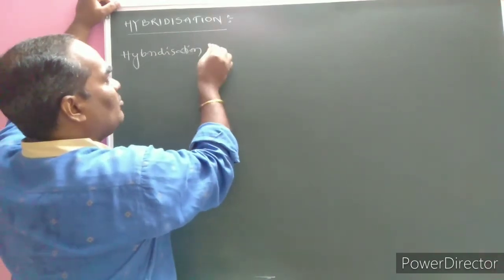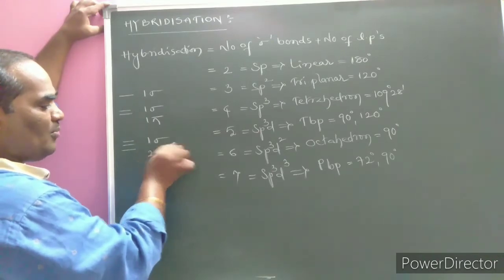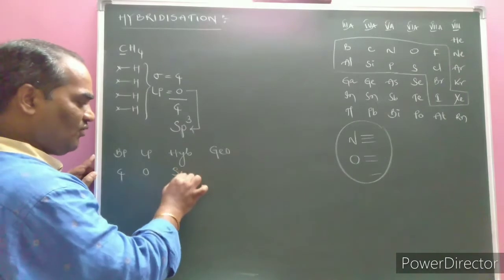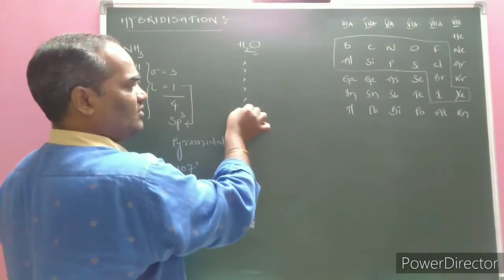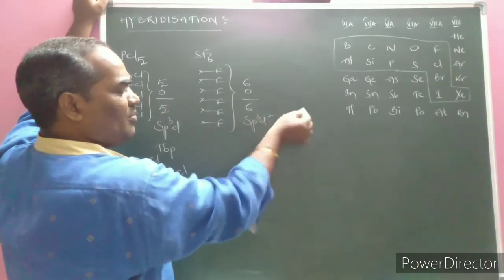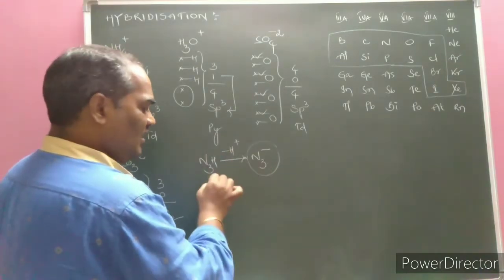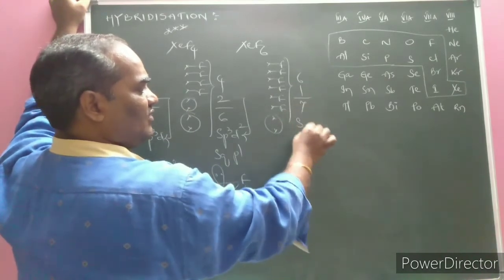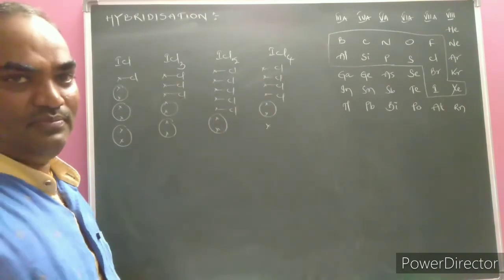Hybridization,Geometry,Shapes of Molecules, Calculation of Bond pair & lone pair, IITJEE,NIT,EAMCET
In this video explains easy way to understand Hybridization, shapes,lone pairs,bond pairs, sigma and Pi bonds.

After watching this video one can able to know within 10seconds to know shape or geometry,all bond parameters easily

please follow me through any one of the following social media handles